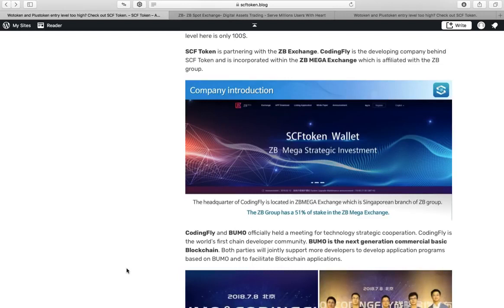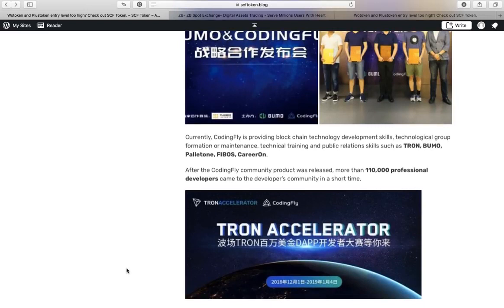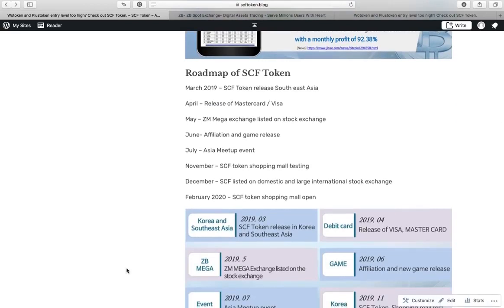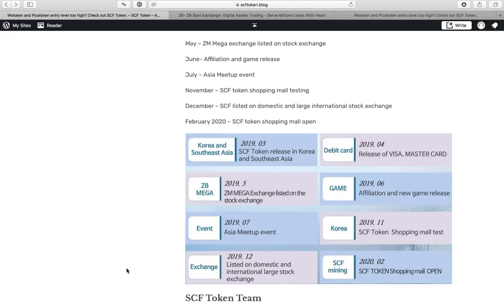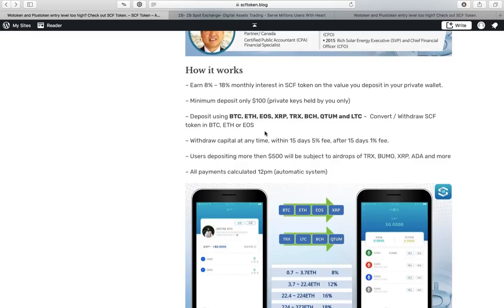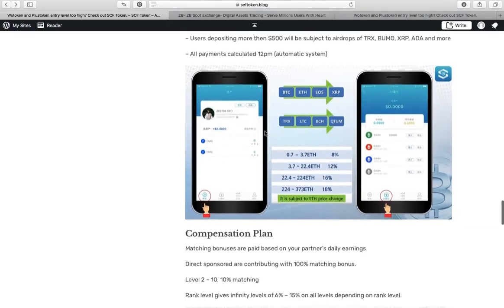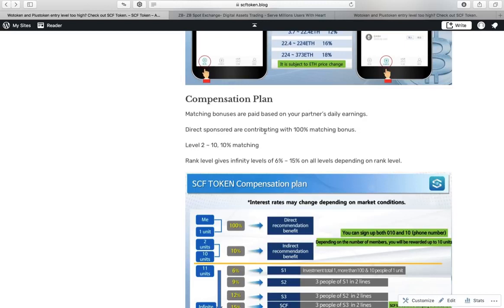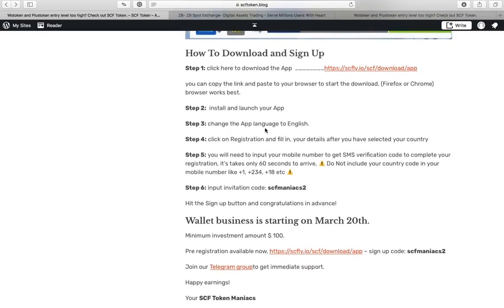EN=SCF Token A true alternative to PlusToken and WoToken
SCFtoken Wallet - why it is so important to have this wallet for everyone!
My Skype olyshkaua
When registering, indicate the LOGIN of the INVITOR !

My personally invited users indicate my username:
richlady369

Links for downloading the application
For downloading SCF wallet one link is now valid for both iPhone and Android.

Free registration!
Inviter login: richlady369
How to install the application correctly - Instructions here: https: // V = 9P3Qo ...
SCF Token Wallet launched on March 20, 2019
Super Coding Fly Token Wallet is a multi-currency cryptocell that was launched by ZBMega. in conjunction with the efforts of the developers of CodingFly,
Exchange ZBMega, is a division of ZB Group in Singapore.
Concert ZB Group owns 51% stake in ZB Mega Exchange
The concern ZB Group includes such exchanges as:
ZBG - daily turnover of $ 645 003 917 according to CoinMarketCap
ZB.com - daily turnover of $ 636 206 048

The cost of the token increased from March 20, 2019 increased from 0.10 to $ 2.75

Passive income:
- from 6 to 12% per month

- 100% in the first line of each partner's earnings daily
- From the 2nd line to the 10th line - 10% of the partners' earnings every day

- From 11 to infinity, depending on the career status

My contacts for communication:
✔My Skype olyshkaua

Me and my TEAM - WHAT IS THE USE FROM US?
👍 In our team: 👍
👉 - own technical support; 👈
👉 - design solutions for your presentation on the Internet; 👈
👉 - powerful motivational unit; 👈
👉 - constantly evolving chat rooms in Skype. 👈
👉 - the program START NEWLY
👉 - STEP-BY-STEP SYSTEM of promotion on the Internet "From Zero to Pro" - for the development of any business. 👈